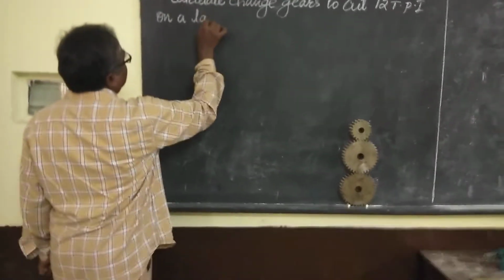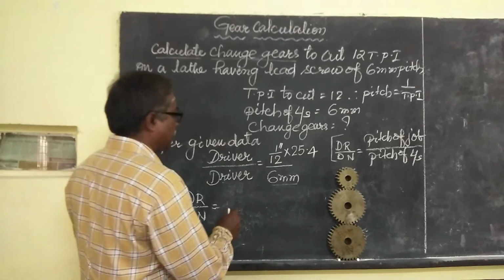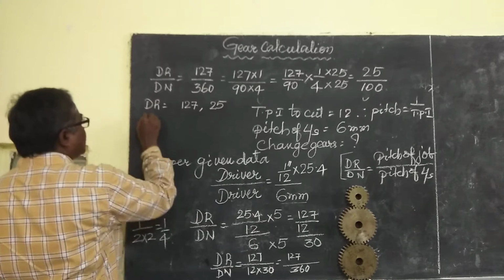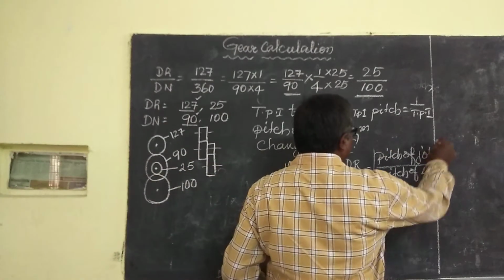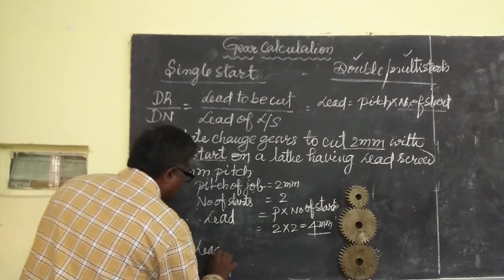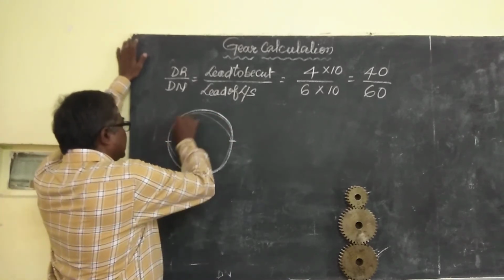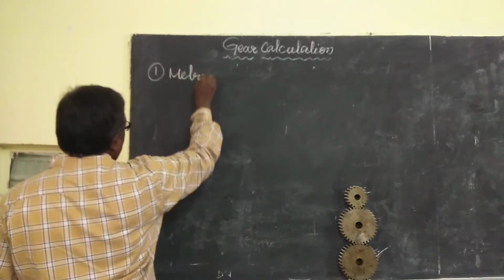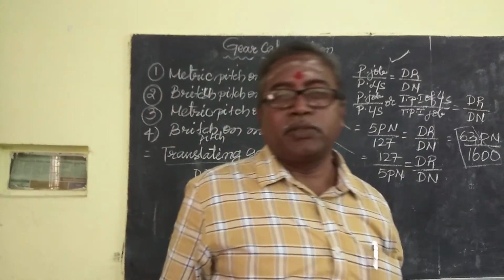Gear Calculation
Ramakrishna Sir, Fatima ITI